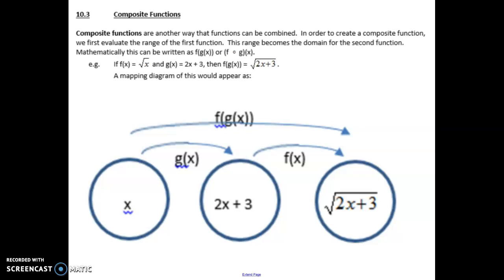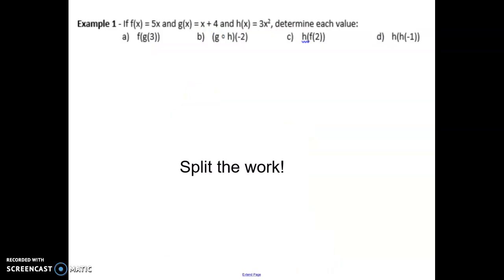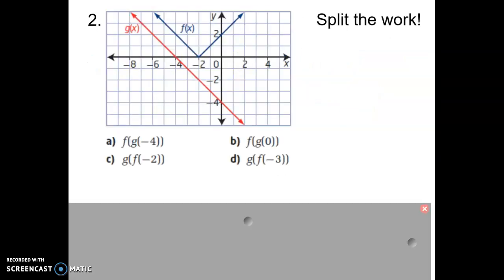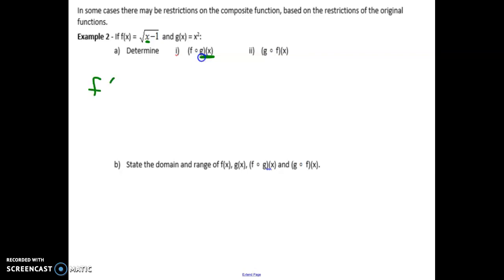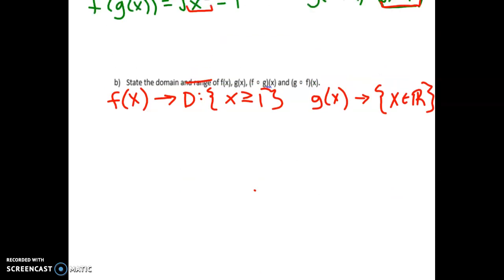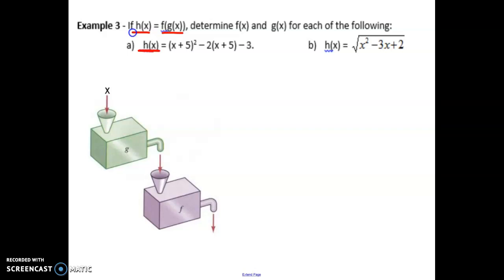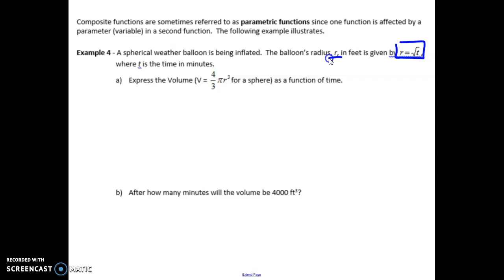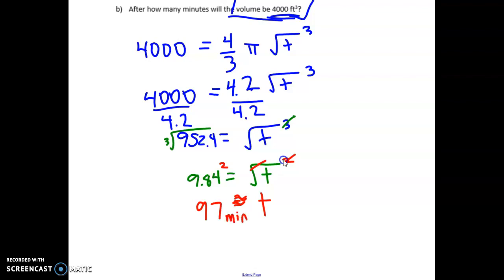PC30 10.3 Composite Functions